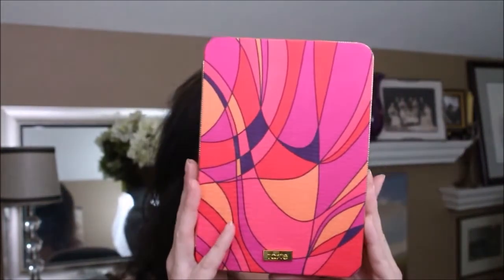Works of Tarte Review Yay or Nay